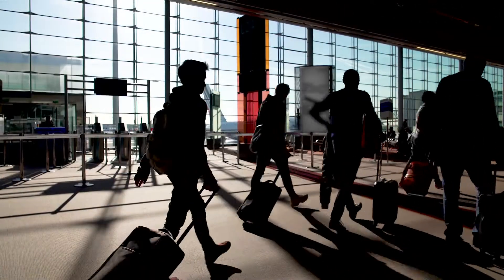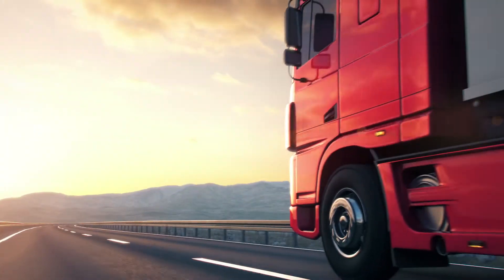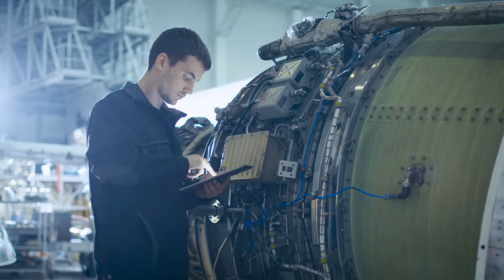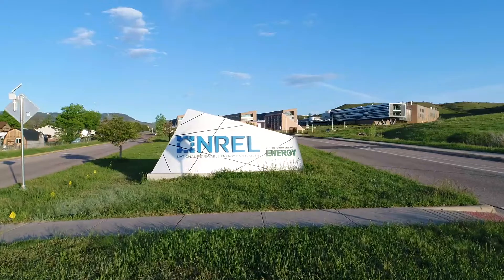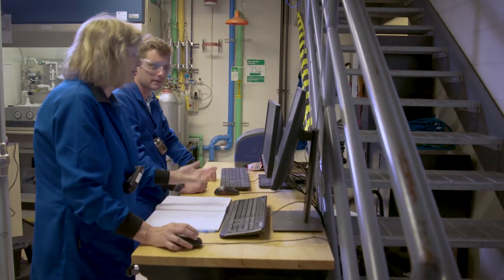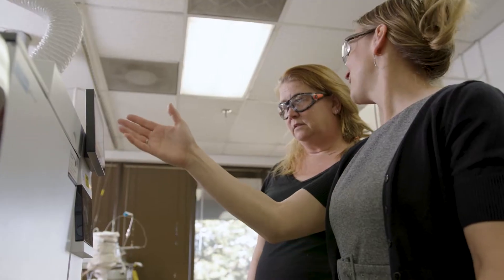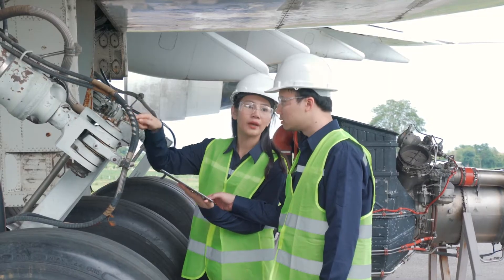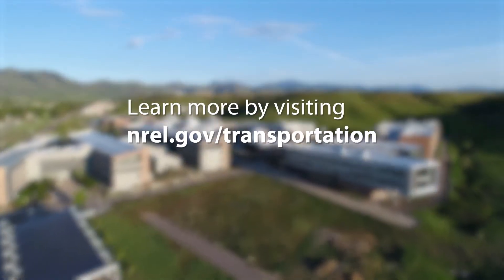Fuels and Combustion Research Enables Aviation Sector to Take Flight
Aviation currently represents 8 percent of U.S transportation-related emissions. Scientists are helping U.S. airlines develop and validate new aviation fuels. Using an innovative combination of fuel property measurements, molecular-level chemistry models, and high-performance computing simulations, we identify cost-competitive drop-in fuel solutions for this sector.